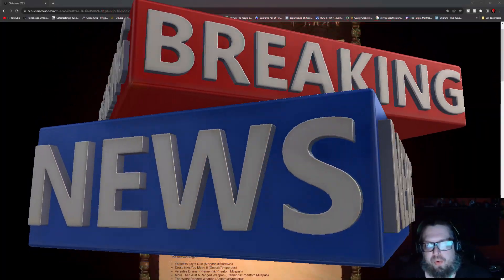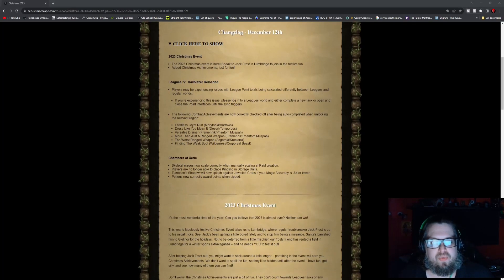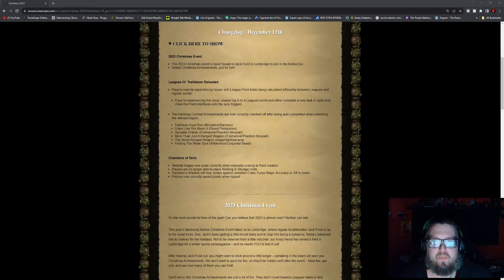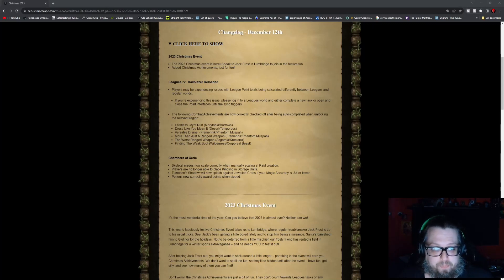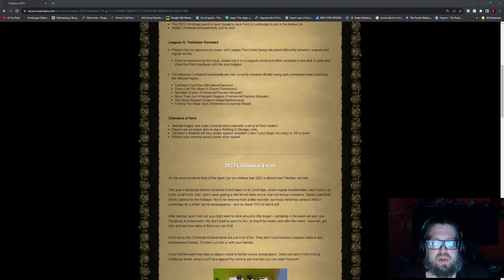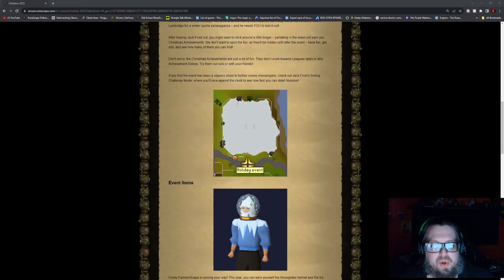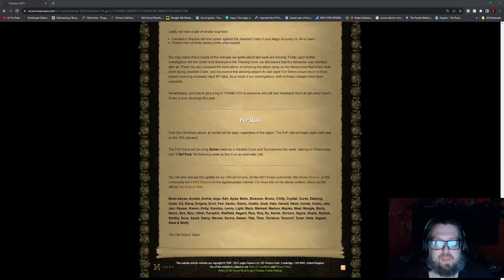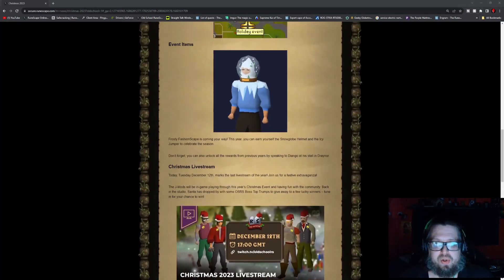Christmas 2023 - OSRS Update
Its that time of year!